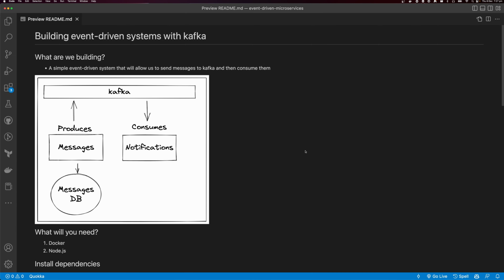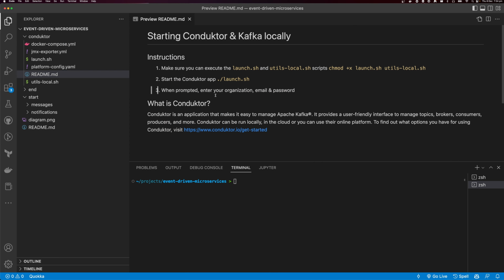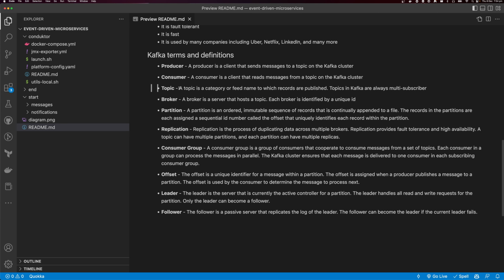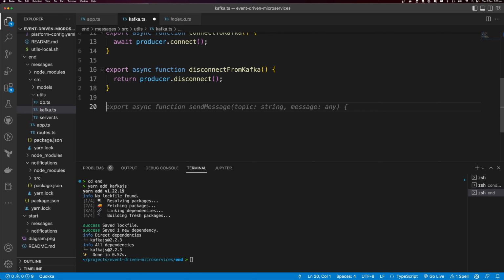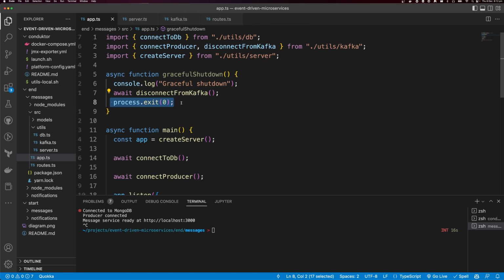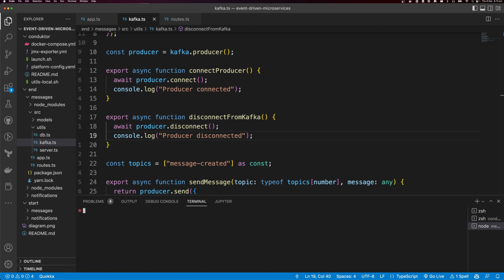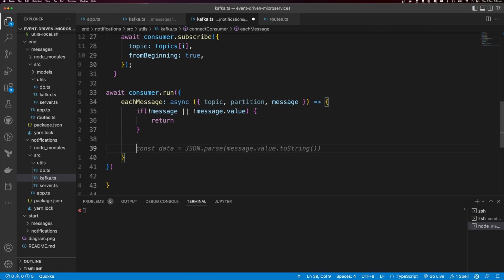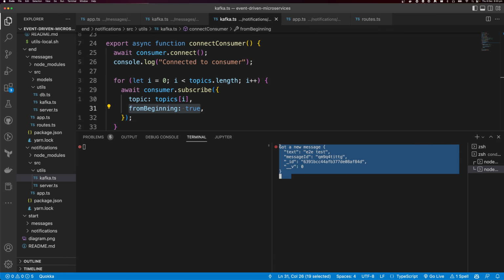Event-driven Microservices with Node.js, Kafka & Conduktor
Event-driven architecture uses events to communicate and trigger actions across services. A popular, battle-tested tool for producing and consuming messages is Kafka.

In this video we are going to learn how to build a consumer and producer into your Node.js applications, as well as the tools required for local development and working with Kafka in production.

0:00 Into
0:47 What are we building?
3:54 Setting up Kafka & Conduktor
9:00 Produce a kafka topic in Node.js
19:02 Consume a Kafka topic in Node.js